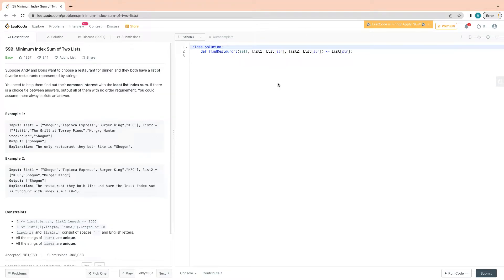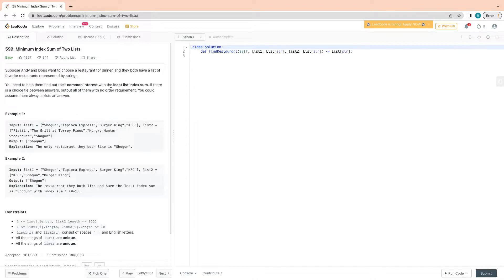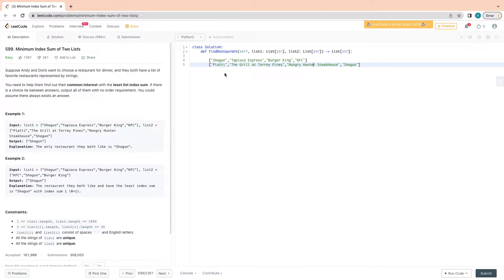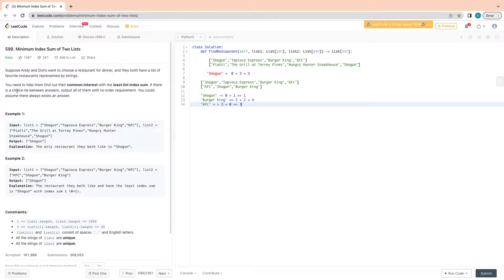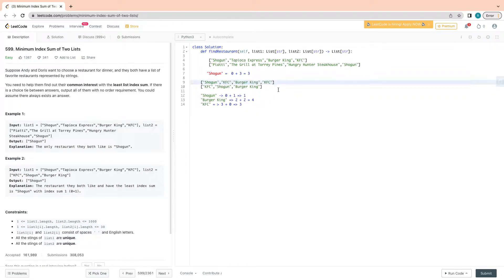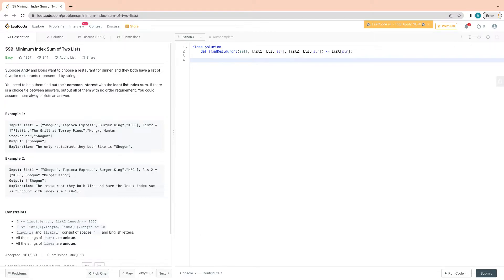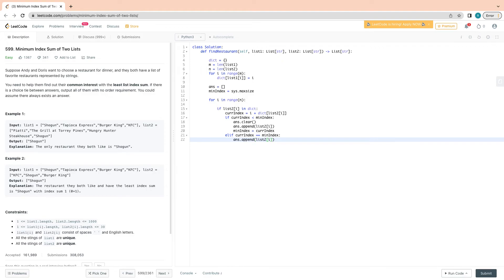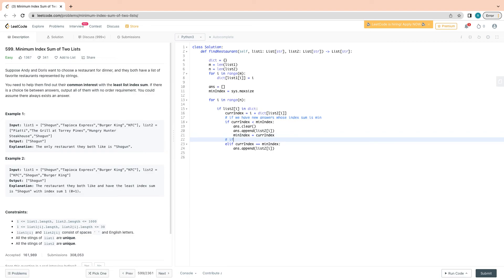Easy - leetcode 599 - Minimum Index Sum of Two Lists (Best View in 1080)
Easy - Leetcode Problem 599 - Minimum Index Sum Of Two Lists
Easy way of solving the data structure problems.